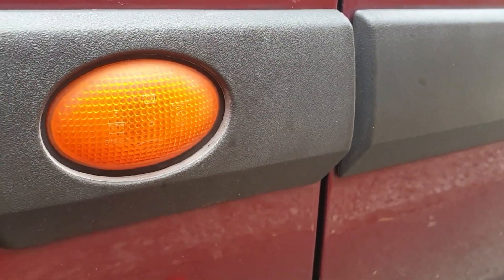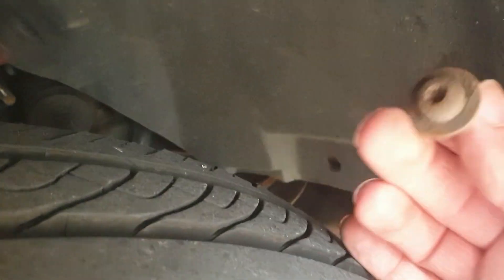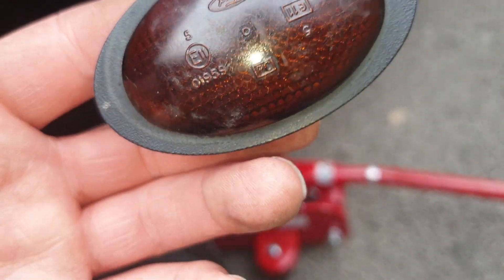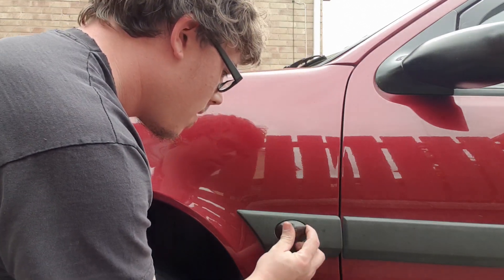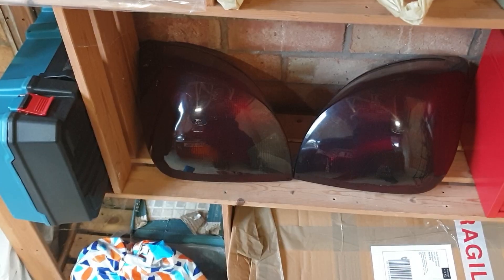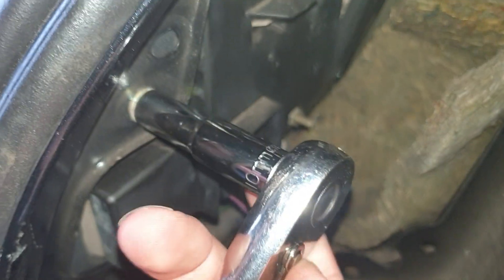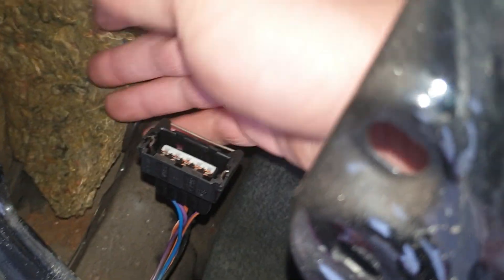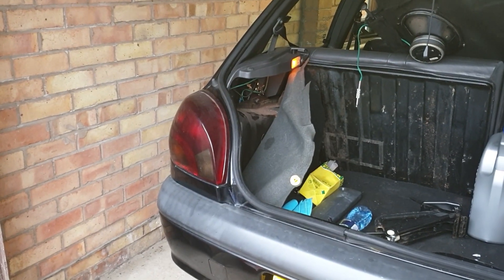Ford Fiesta Mk5 Light Modifications